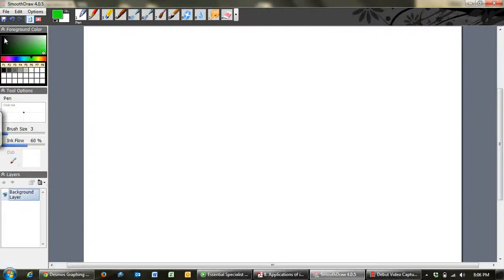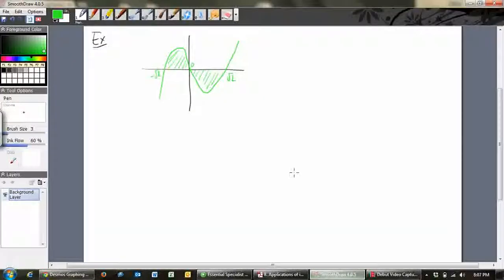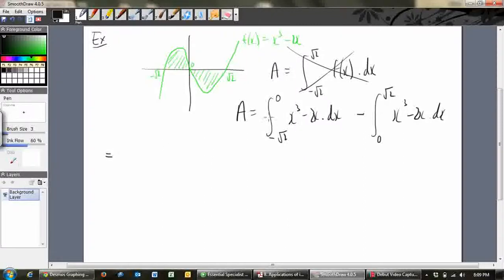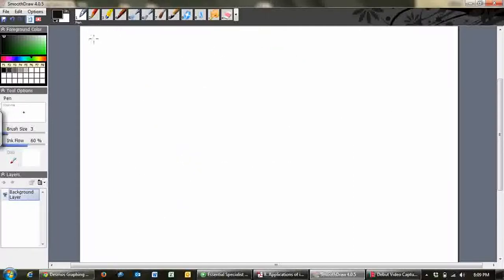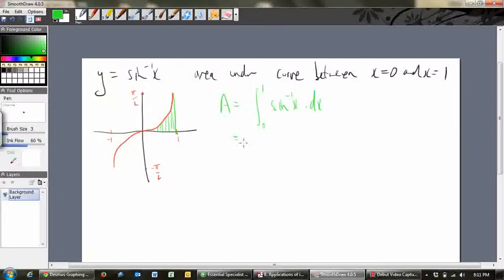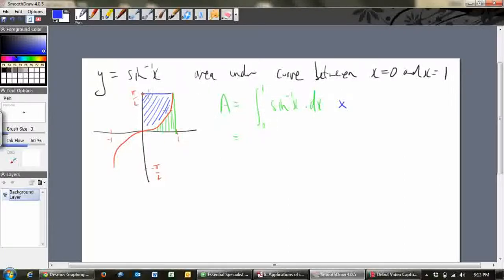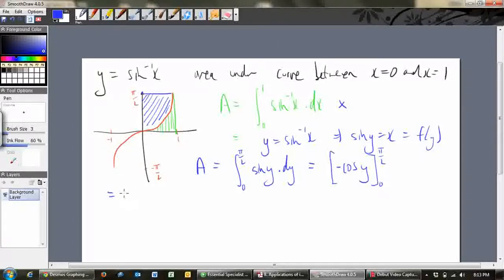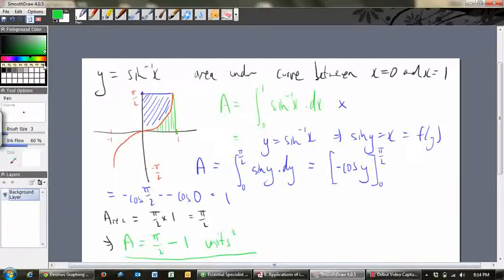Integration - area under curves 2